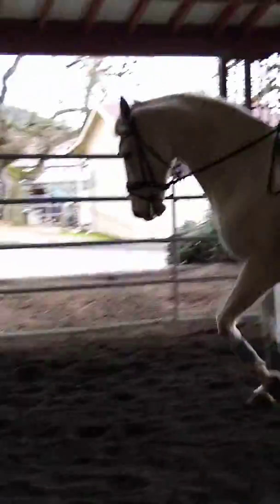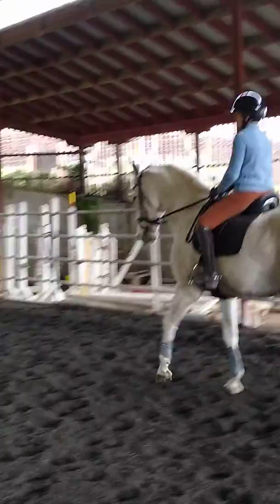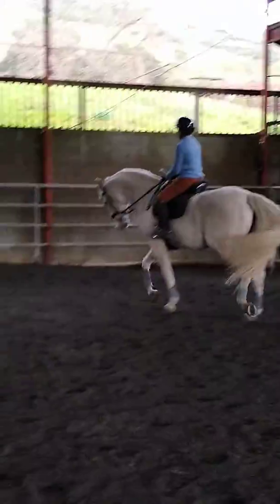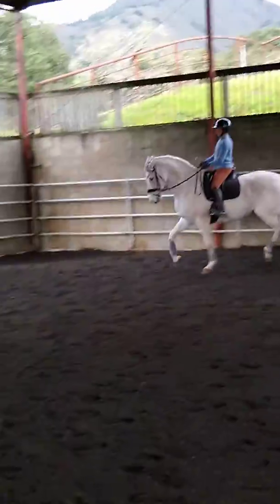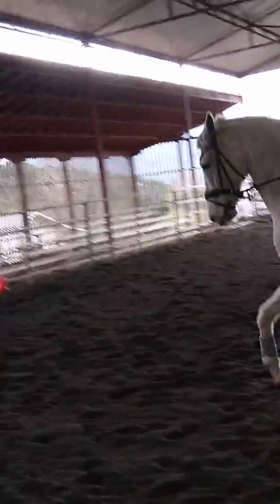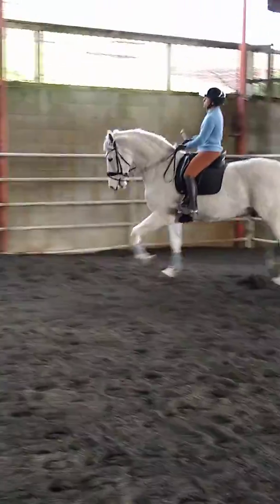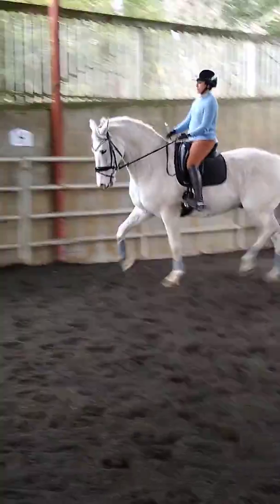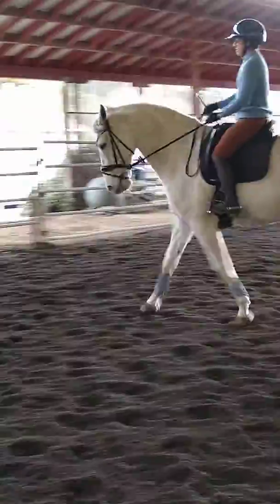January 10, 2020